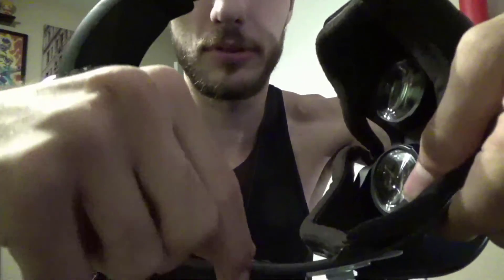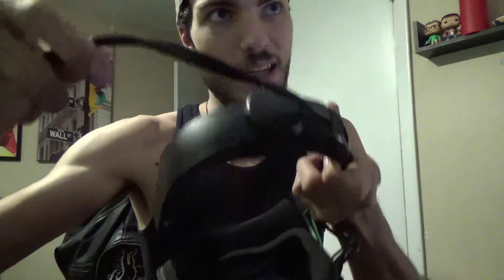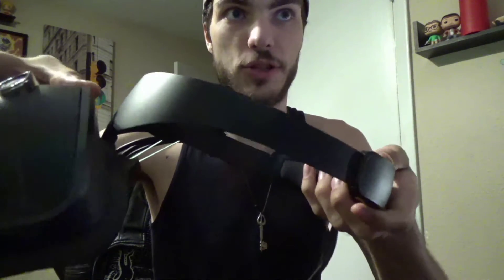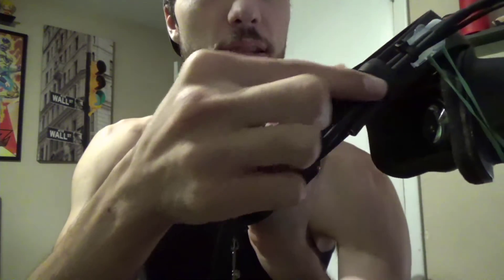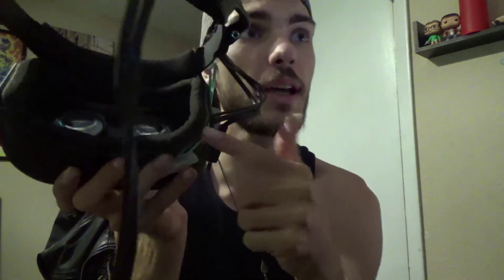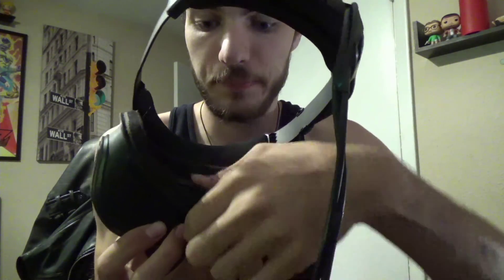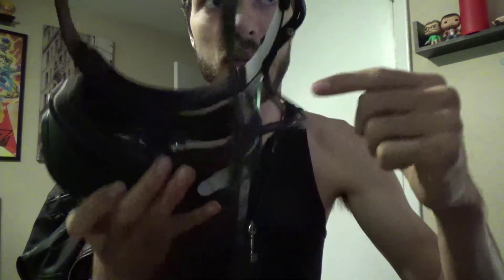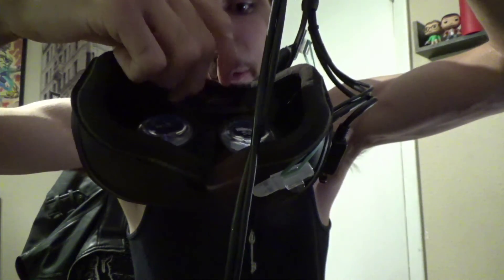WindowsMR Quality of Life Tips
Stuff i reccomend
USB 2 Extension

HDMI Extension

USB 3 Extension

Gorilla: Tape

Command Hooks